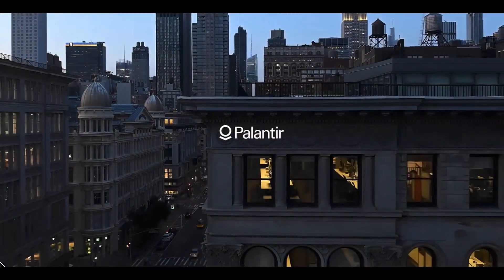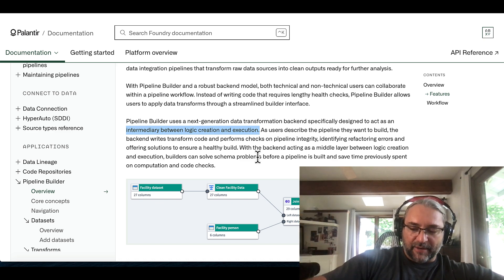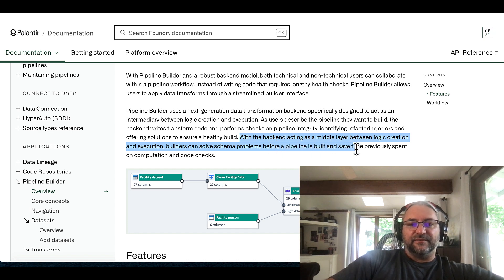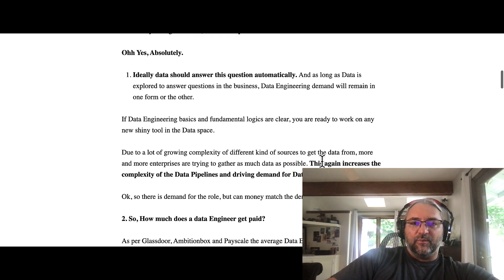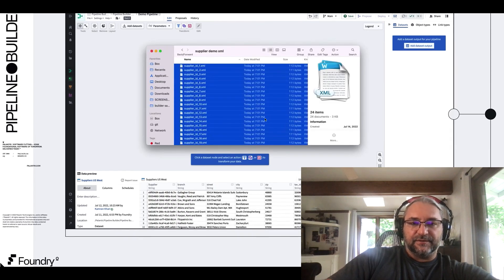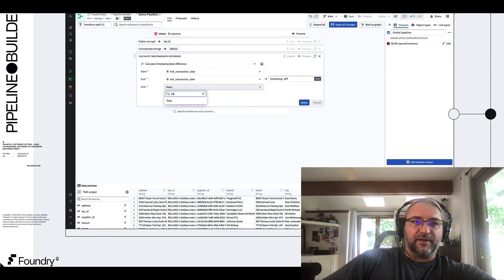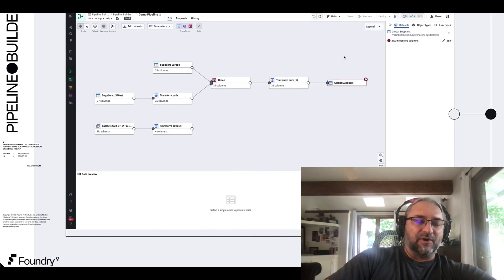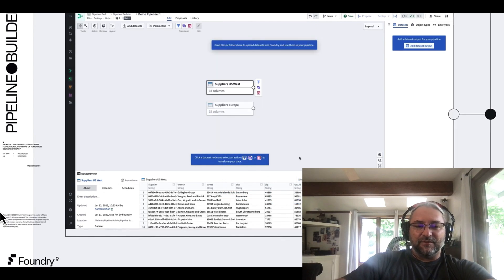Palantir and Coffee: Pipeline Builder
This week we're talking about Foundry's Pipeline Builder! Special thanks to Lead Product Manager and Technical Lead Kamran Khan and the entire dev relations team at Palantir for introducing me to the product and getting my access.